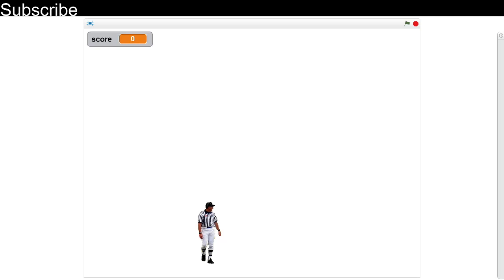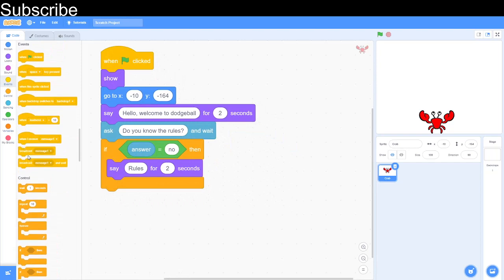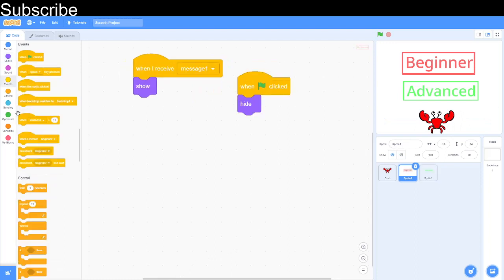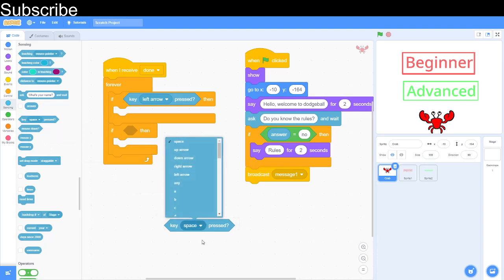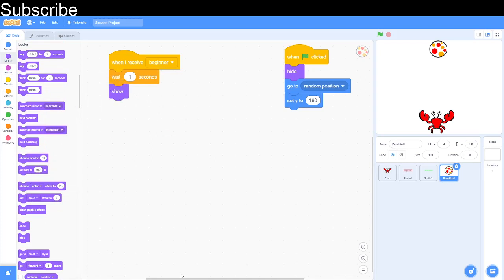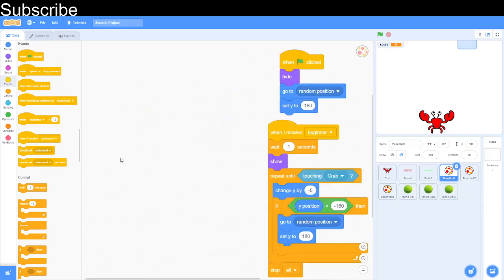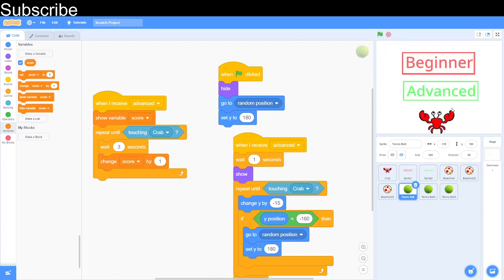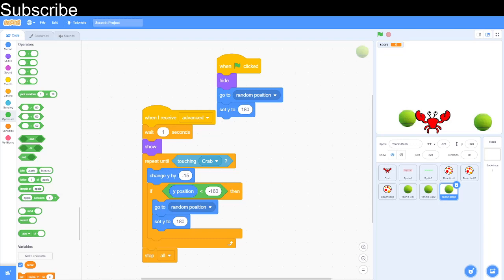How to Make a Simple Dodgeball Game on Scratch!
The Scratch Coding Class continues! In this video, we learn how to make a dodgeball game on Scratch with different levels!